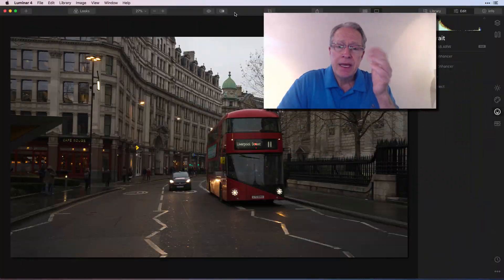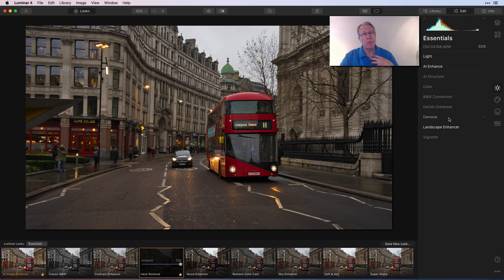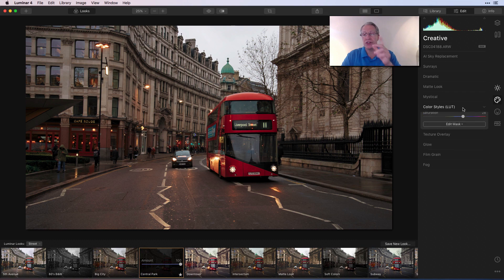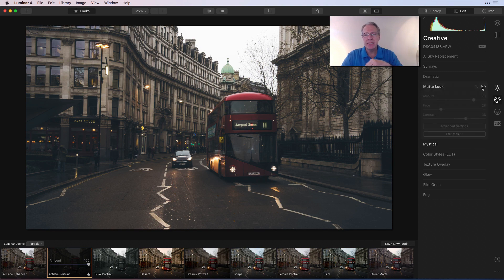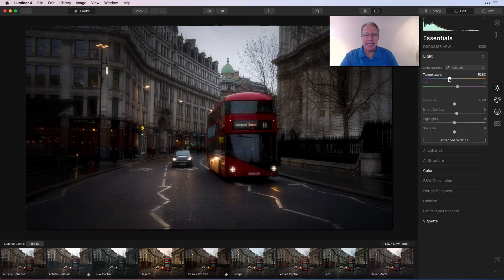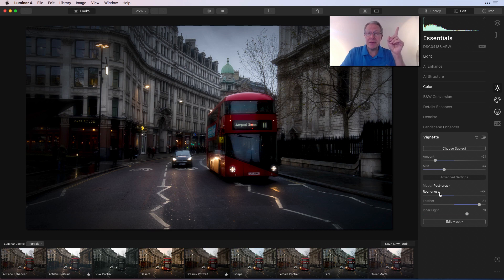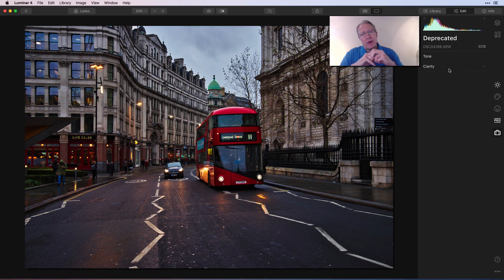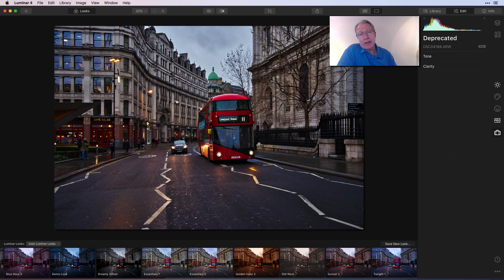Luminar 4 Deep Dive: Mastering Looks